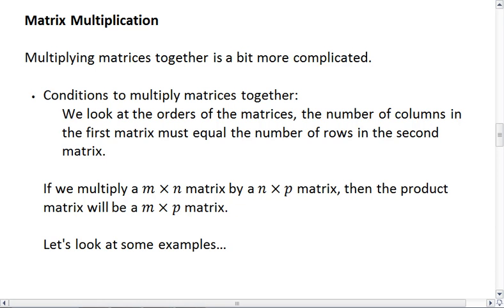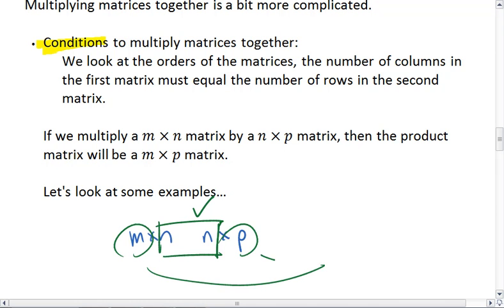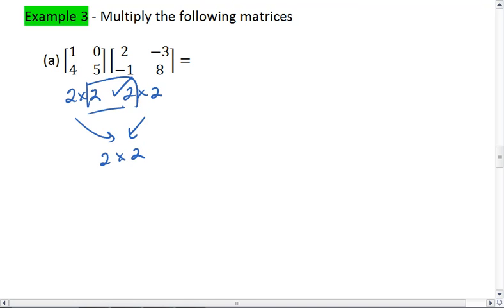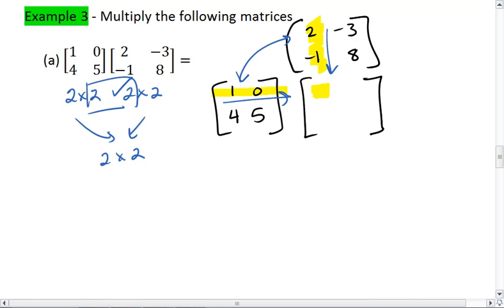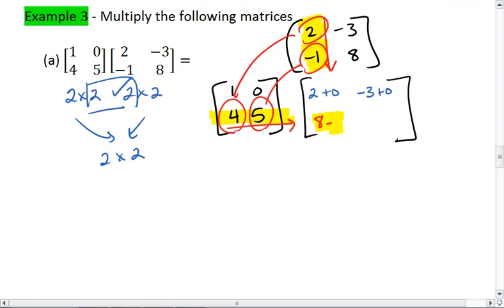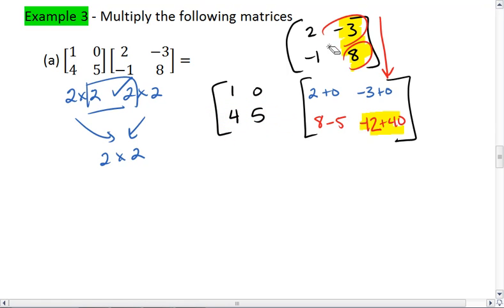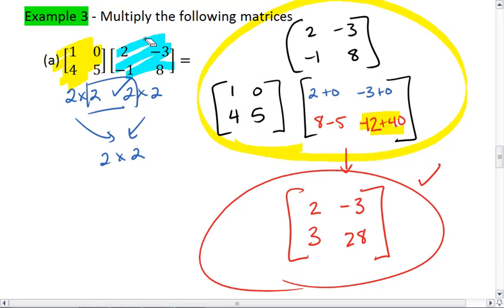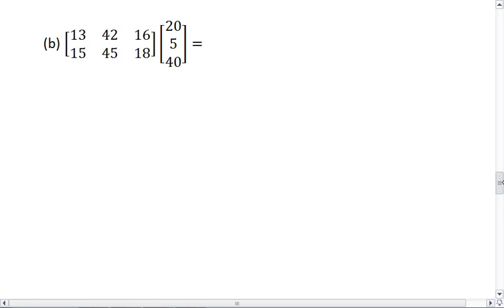PC 10.4 (3 of 4) Matrix Multiplication.mp4